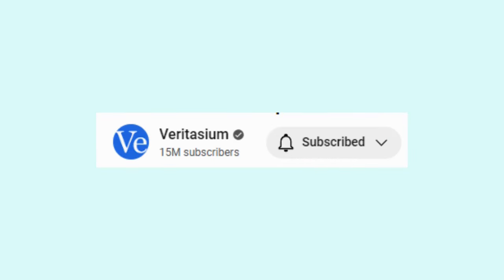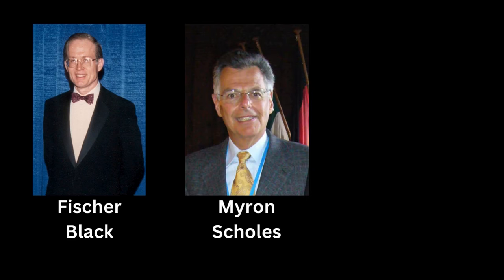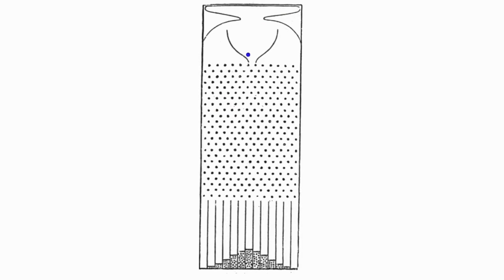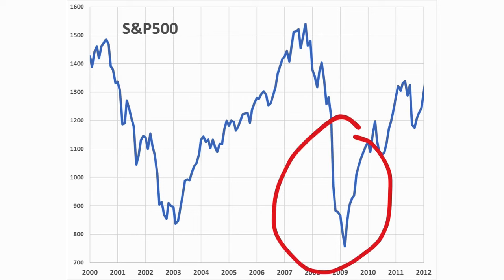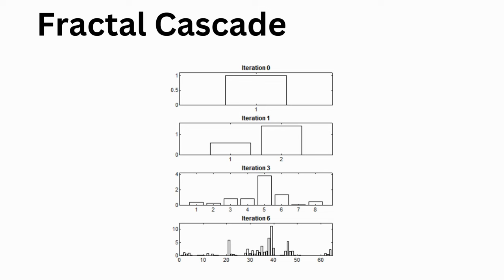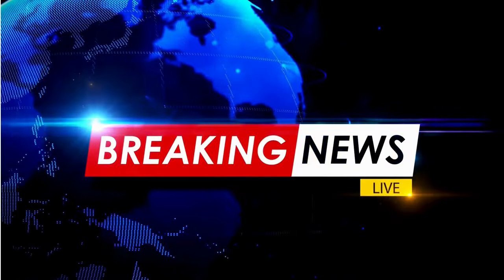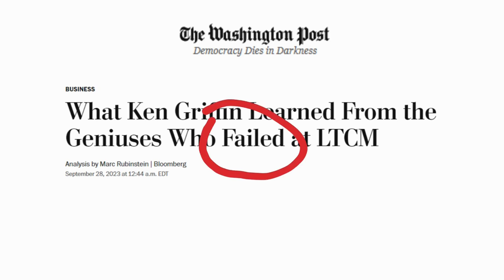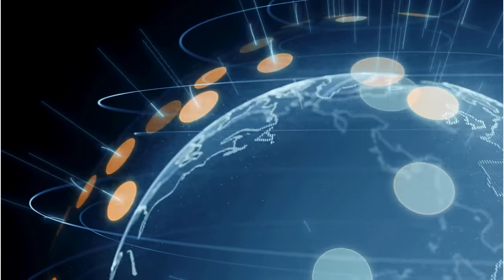The Trillion Dollar FLAW in Financial Market Trading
Ever heard of the Black-Scholes-Merton equation? It's the bedrock of options pricing in financial markets, but what if I told you it's hiding a monstrous flaw? 🤯 Dive deep into the world of financial mathematics with me in this eye-opening video where I dissect the "trillion-dollar equation" and reveal its Achilles' heel.

Veritasium, known for its captivating science content, recently tackled this very equation, but they missed a crucial piece of the puzzle. Join me as I break down the misconceptions and uncover the hidden dangers. I'll introduce you to the reality of volatility clustering and fat-tailed distributions, concepts that could reshape your understanding of market behavior, and reveal the infamous bailout of Long-Term Capital Management's trading positions, where the brightest minds in finance were blindsided by their own models.